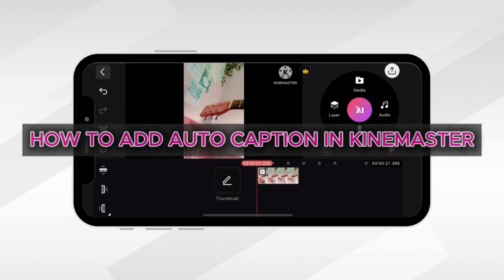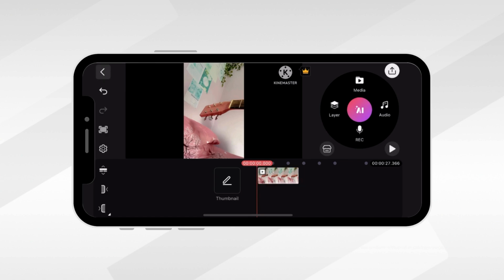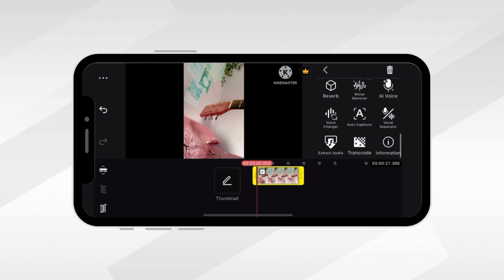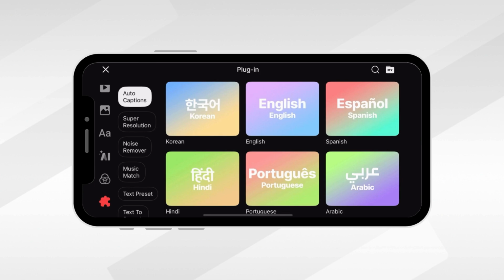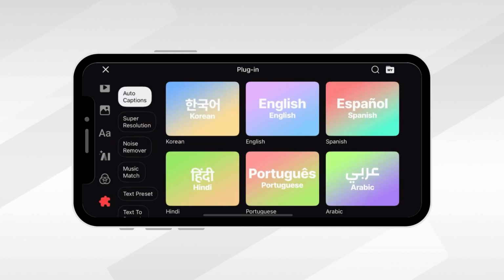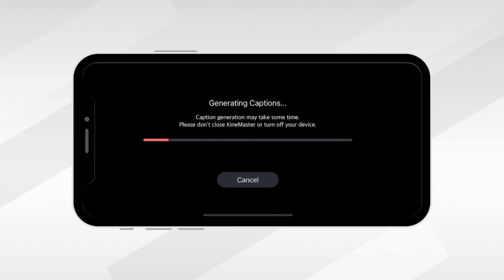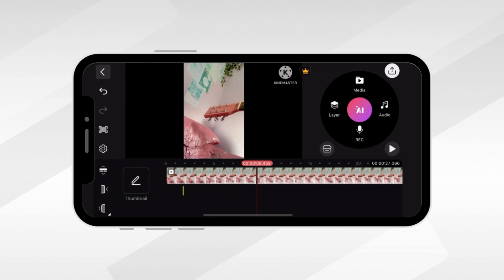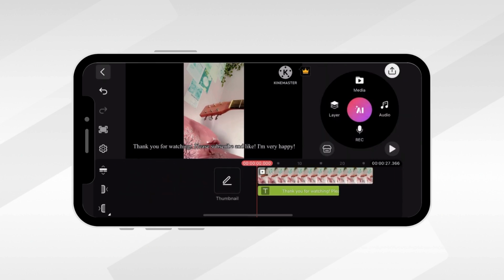How to Add Auto Caption in KineMaster 2025?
Looking to make your videos more accessible and engaging? In this quick tutorial, you'll learn how to add auto captions in KineMaster with easy steps.

Whether you're creating content for YouTube, Instagram, or any social media platform, captions help improve viewer retention and accessibility. We’ll show you how to generate subtitles automatically, customize their style, and sync them perfectly with your video. Perfect for content creators, vloggers, and educators who want to save time and boost engagement. Watch till the end to level up your KineMaster editing skills!